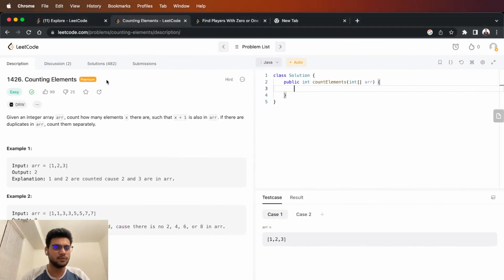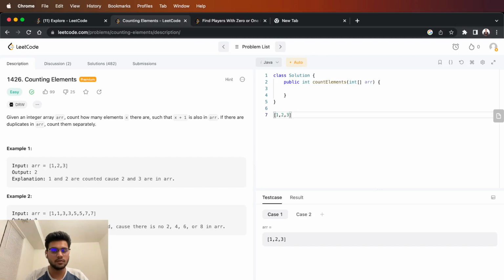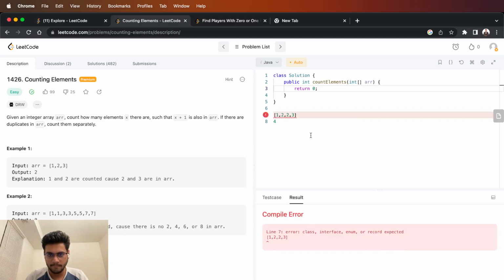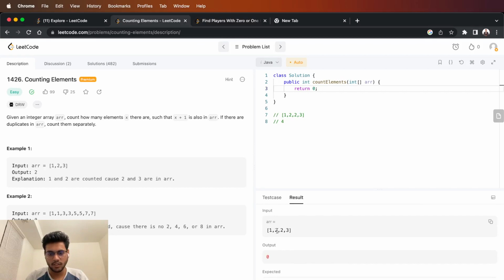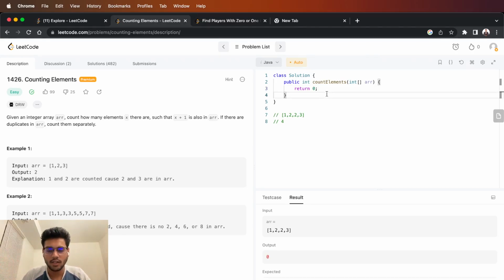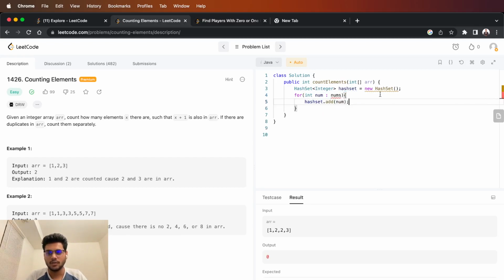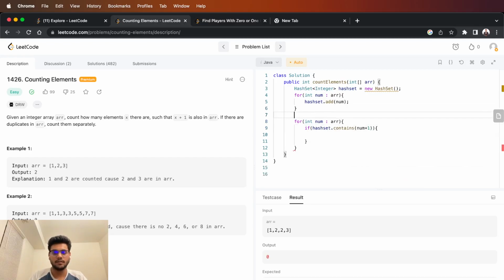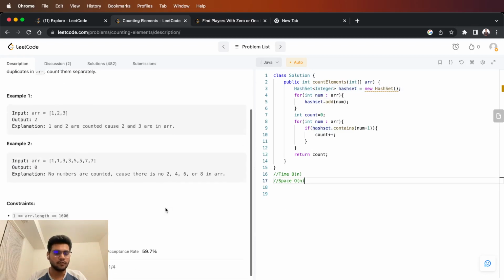1426. Counting Elements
1426. Counting Elements (Java Solution - Leetcode)